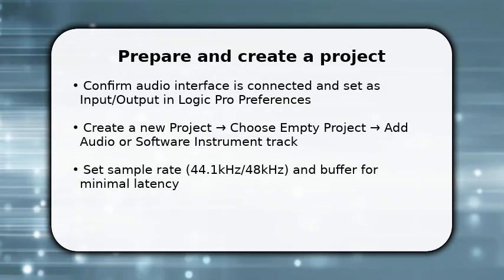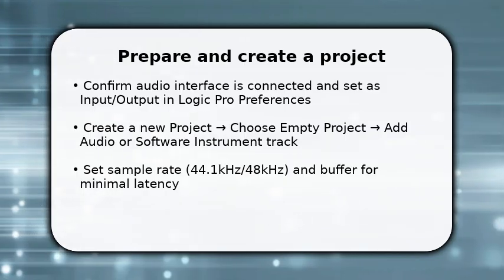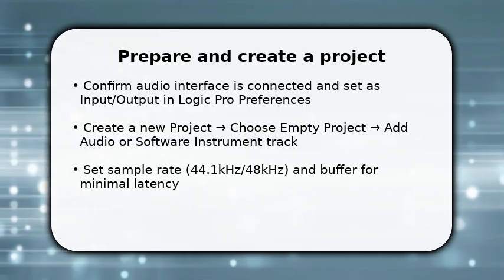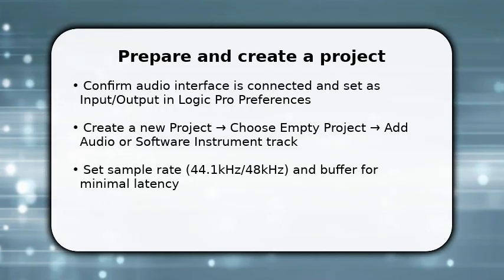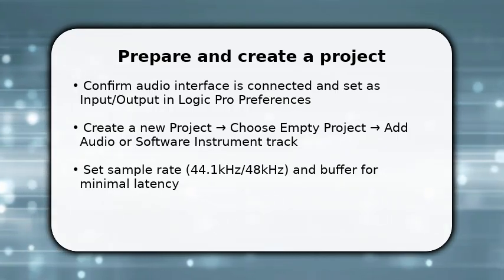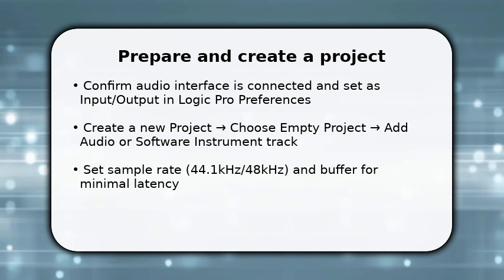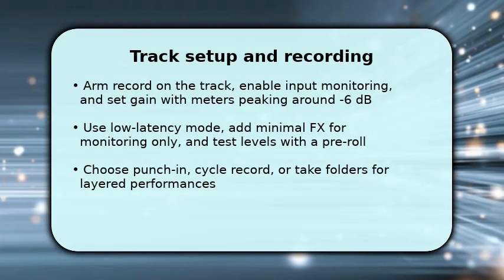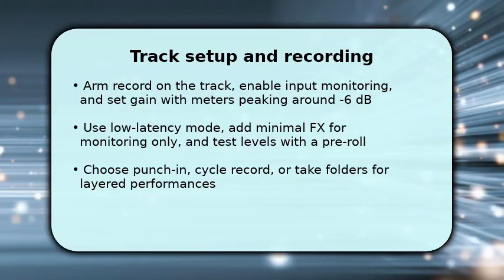How to Use Logic Pro for Recording - Easy Guide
Discover the simplicity of using Logic Pro for recording music. This video serves as an easy guide, walking you through setting up your interface and capturing high-quality audio tracks with ease.